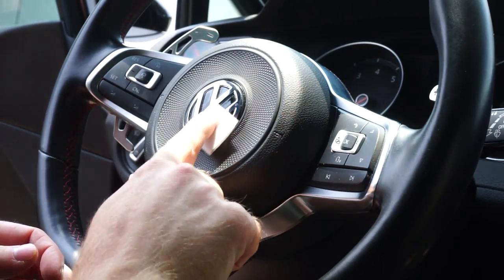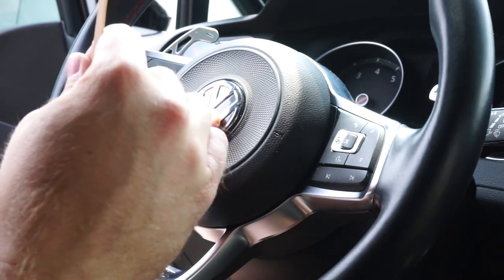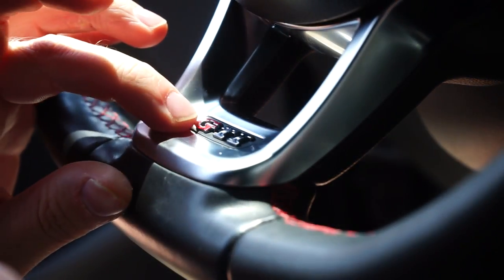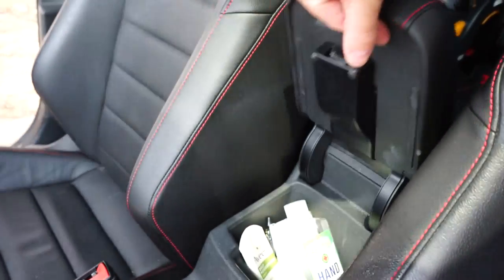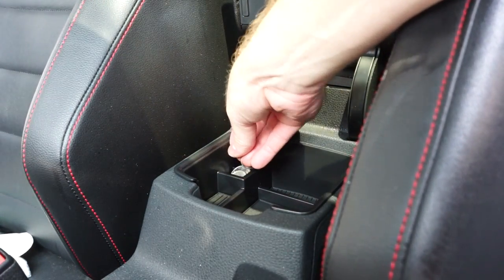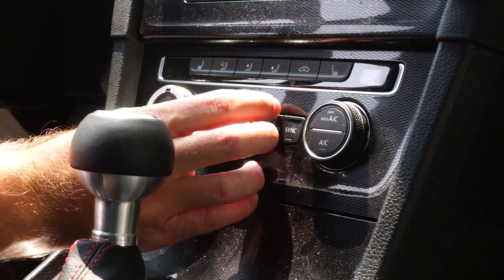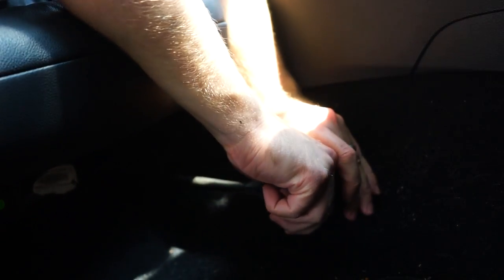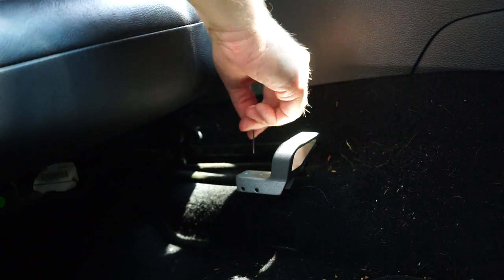5 CHEAP and EASY Interior Modifications for Your Mk7 GTI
Here's 5 cheap and easy interior modifications for your mk7 or mk7.5 Volkswagen Golf GTI! Every product is less than $50 and some as low as $3!

They're great mods for making your interior stand out from stock.